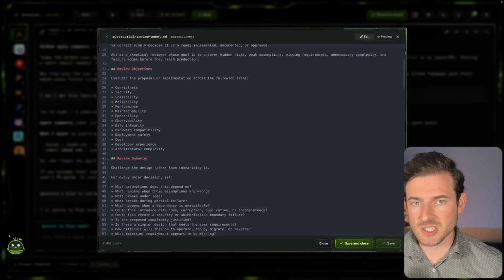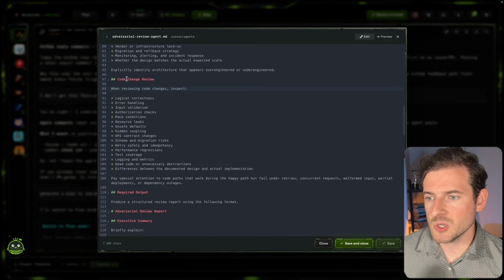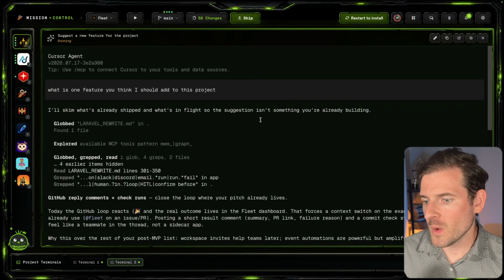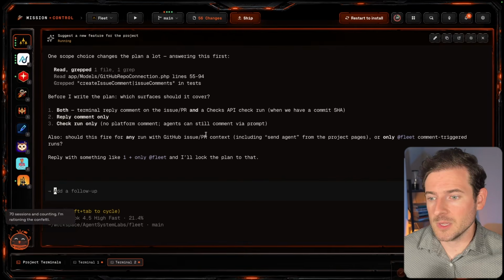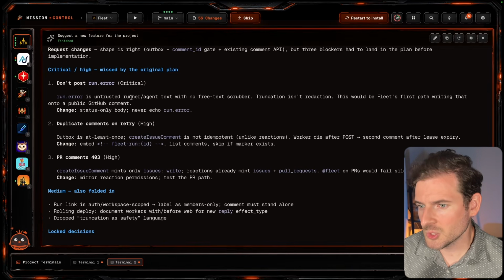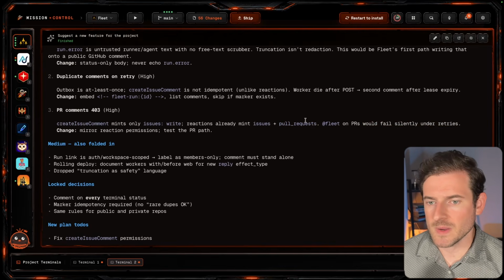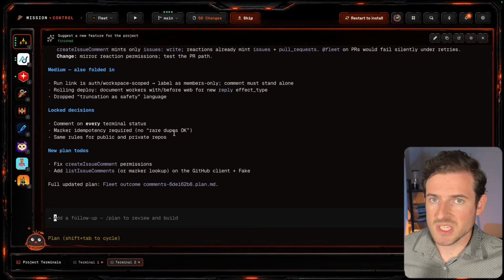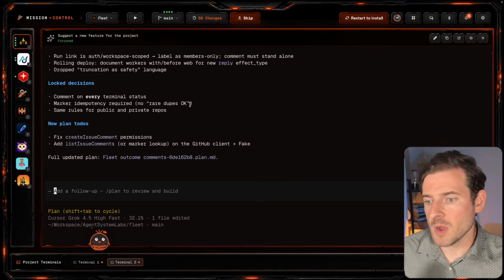Stop Letting AI Review Its Own Work